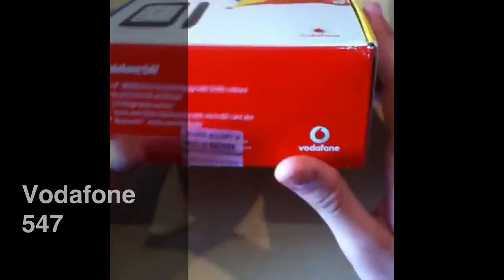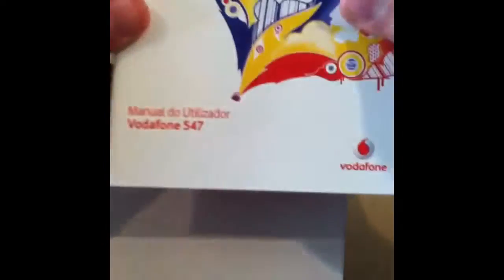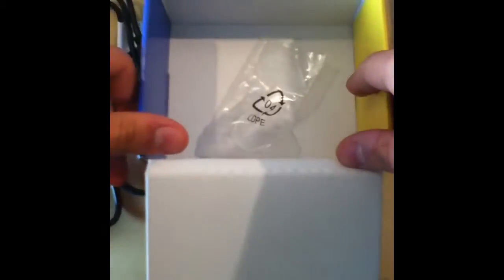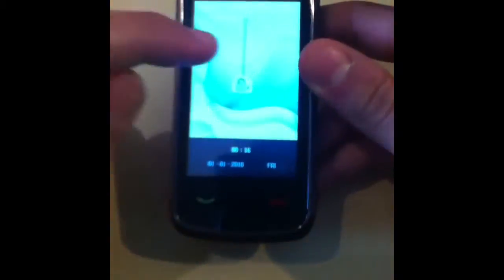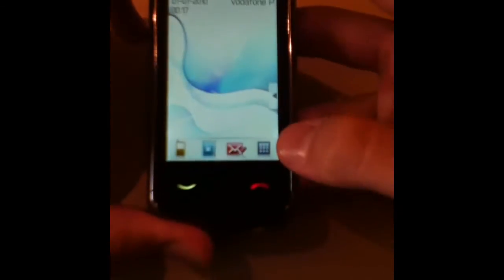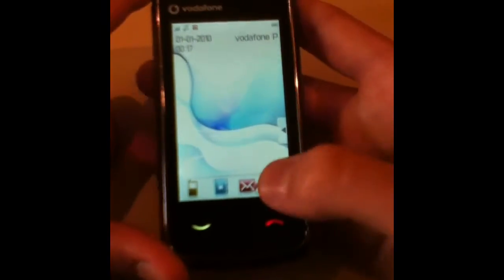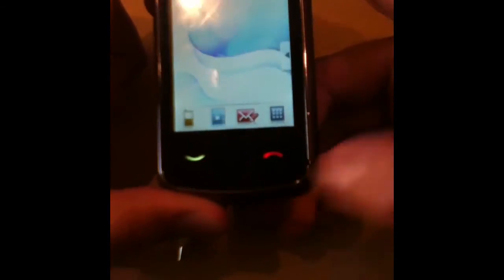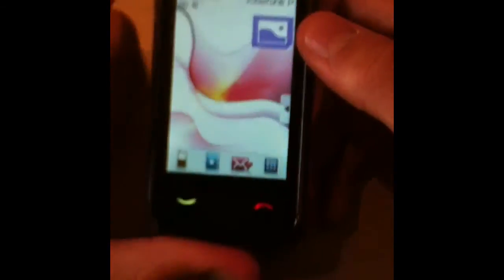Vodafone 547 - unboxing/review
Unboxing and review of the Vodafone 547 model